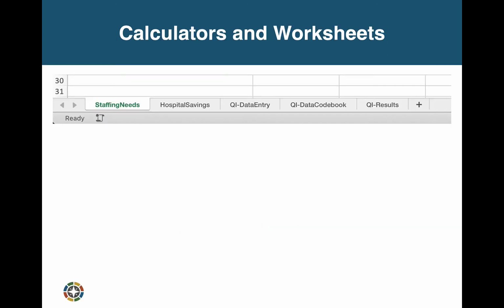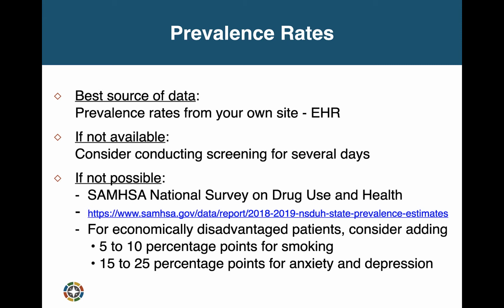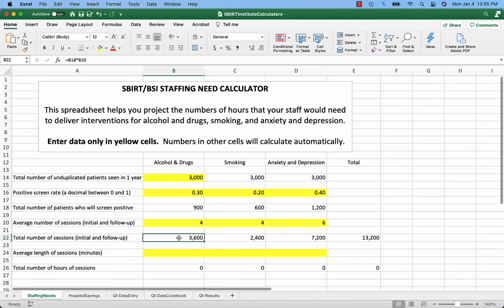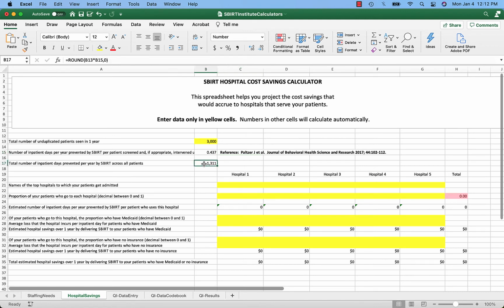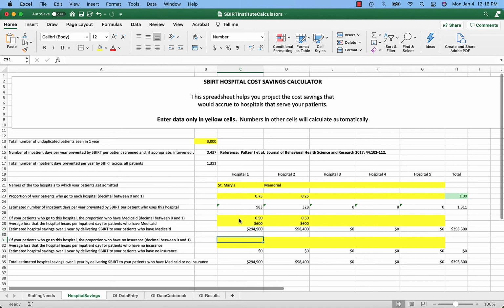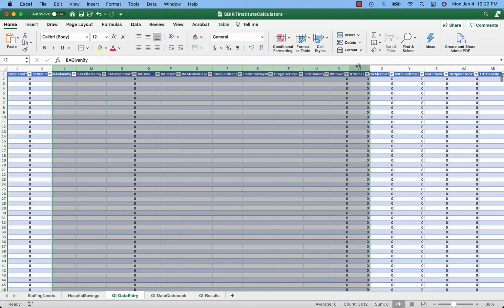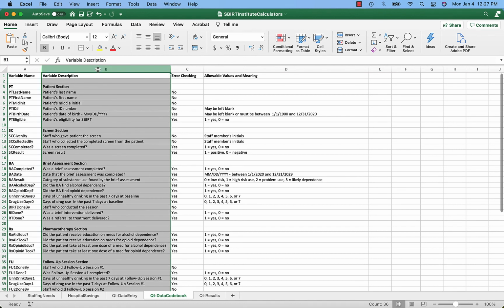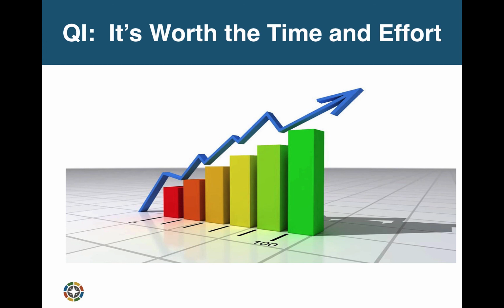SBIRT Implementation Cost and Savings Calculator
This tool and instructional video can be used by healthcare settings to determine the costs and savings they may incur with the implementation of SBIRT.

Funding for this initiative was made possible (in part) by grant no. 1H79TI083343 from SAMHSA. The views expressed in written conference materials or publications and by speakers and moderators do not necessarily reflect the official policies of the Department of Health and Human Services; nor does mention of trade names, commercial practices, or organizations imply endorsement by the U.S. Government.